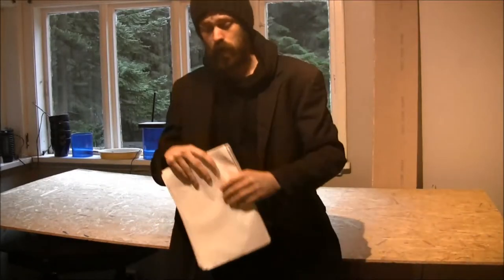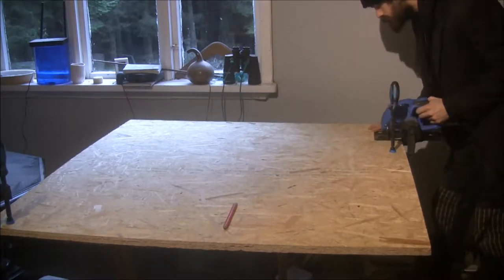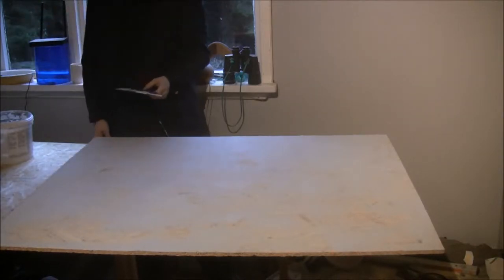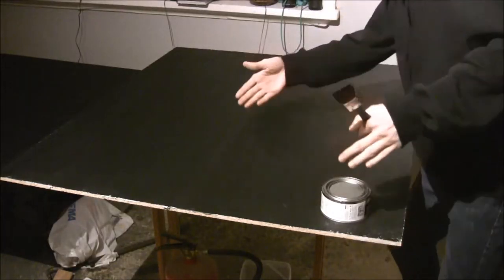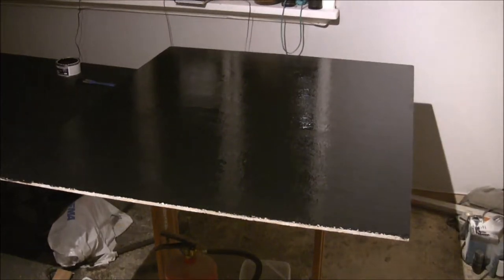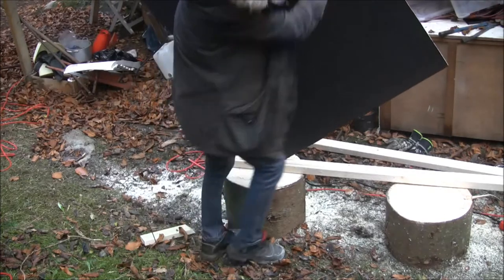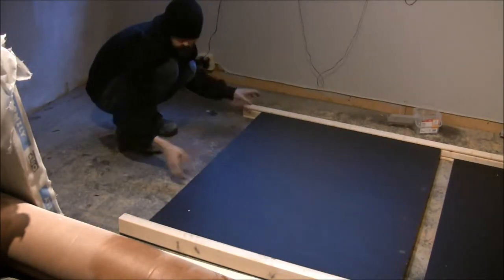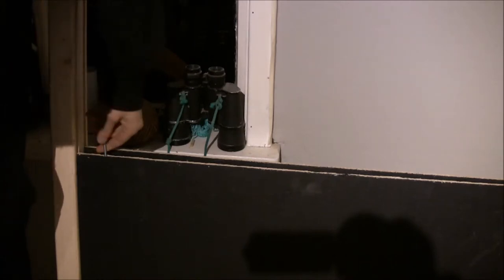Make A Blackboard (Weapons of Maths Deduction)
I make a vertical sliding blackboard on the cheap!